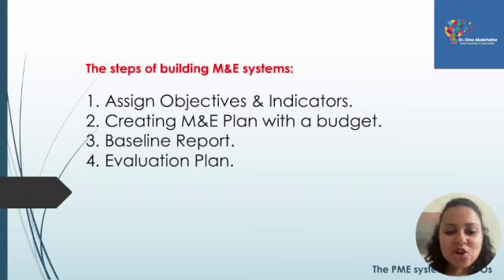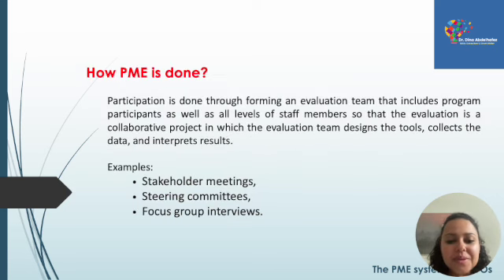Video 1 Participatory M&E in NGOs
1. Effective monitoring allows us not only to report on our grants, but also to  measure our progress towards ambitious goals in our strategy and to support  program quality monitoring and continual improvement.
2. organization has developed a set of tools and approaches to support  monitoring for the indicators and outputs’ tracking.
3. The evaluation involves the usage of this information to analyze the program, to identify if the action plan of the program is done efficiently and effectively, and to write a documentation for the lessons learned.
As a result, the data and information gathered could be used to measure the change in the lives of the participants of the programs.